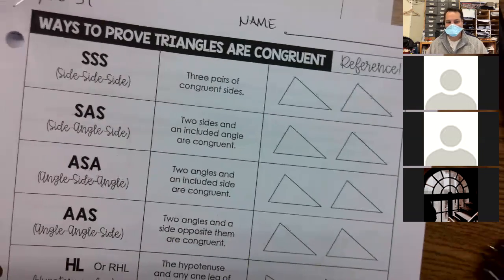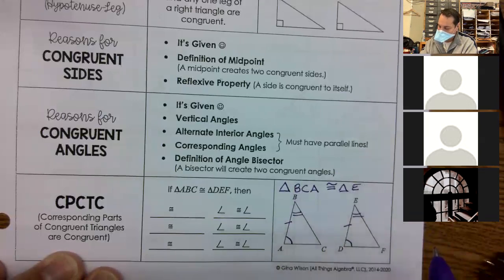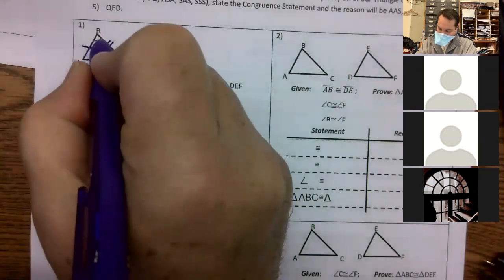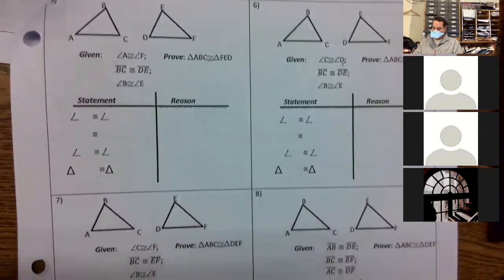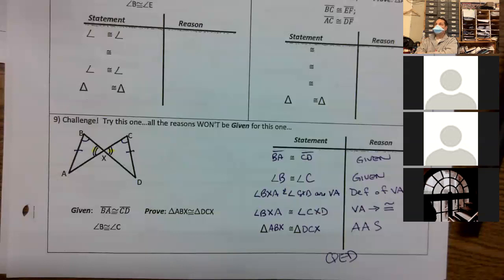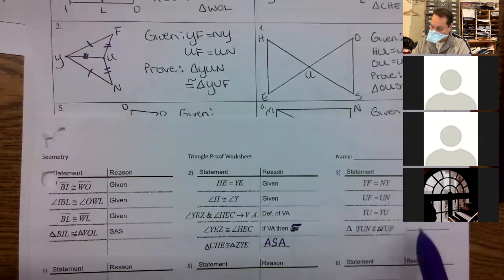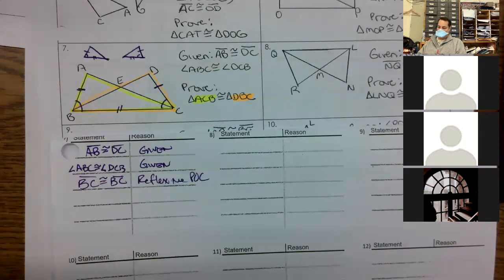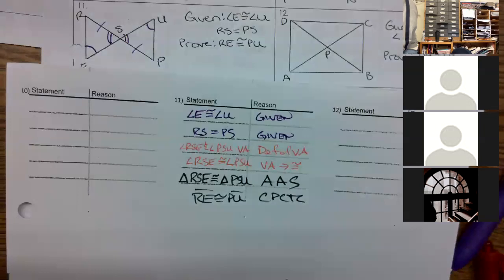Day 51 - Triangle Congruence - Early proof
After watching videos on how to determine the three letter relation of sides and angles shown congruent (ASA, AAS, SSS, SAS vs ASS, AAA), students learn how to compile their understanding into a two column proof proving triangles are congruent.  This is day 1 of triangle proofs, so rudimentary to finding a hidden third piece, and then adding in CPCTC.